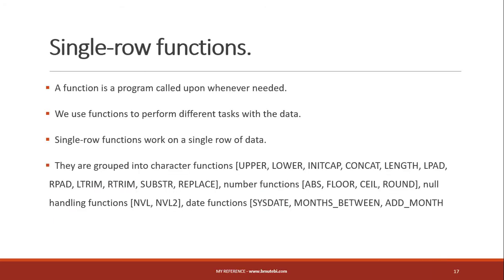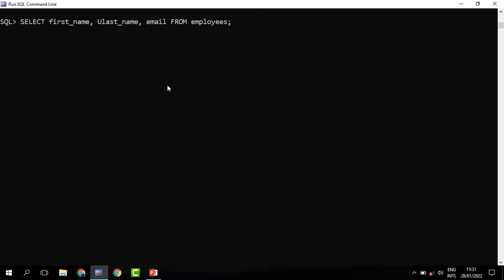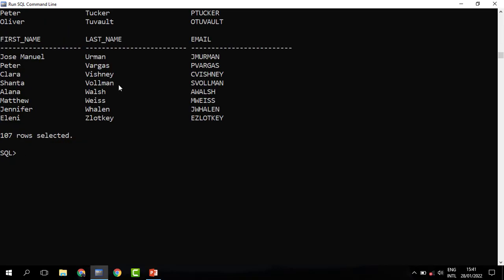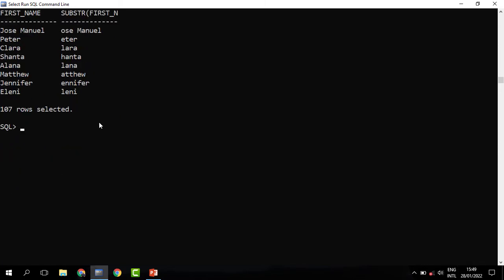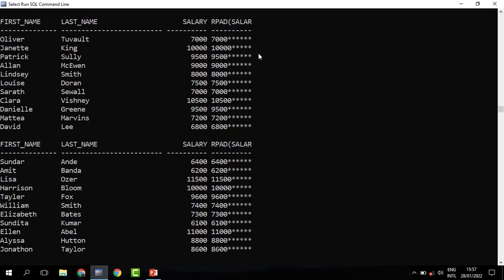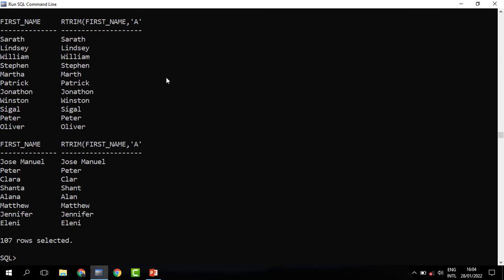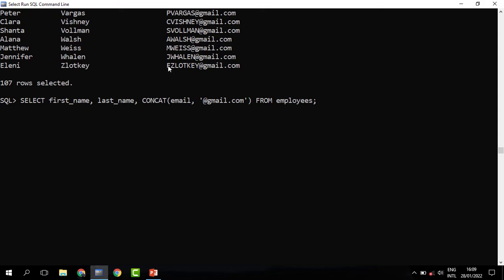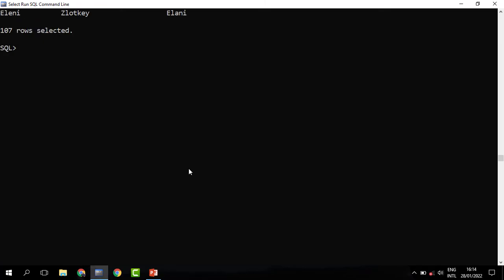08. Single Row Functions - Part 1/3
00:00 - Introduction
03:53 - UPPER, LOWER
05:32 - INITCAP
06:54 - SUBSTR
09:57 - RPAD
12:53 - LPAD
13:13 - LTRIM
14:48 - RTRIM
15:33 - LENGTH
16:13 - CONCAT
19:53 - REPLACE